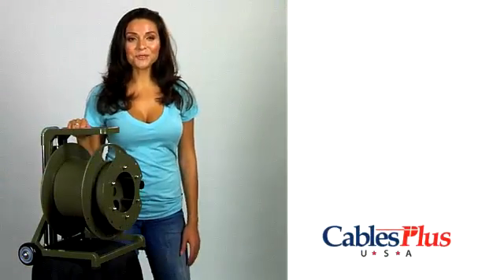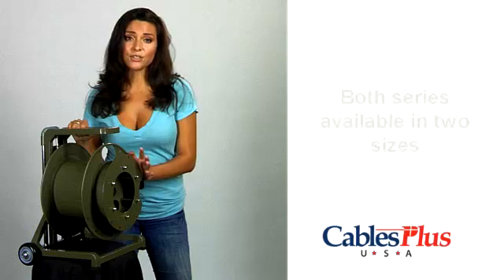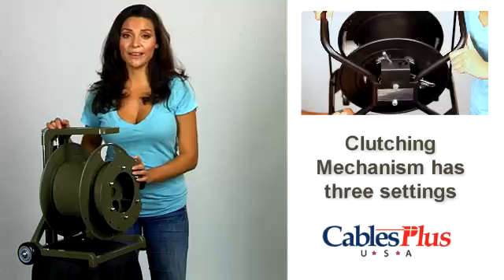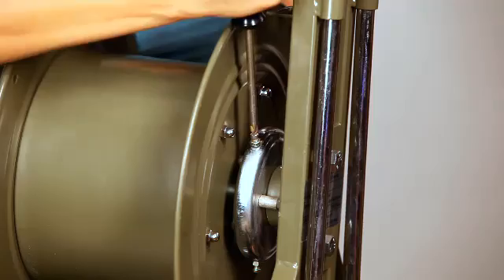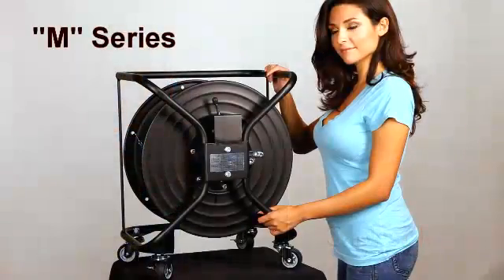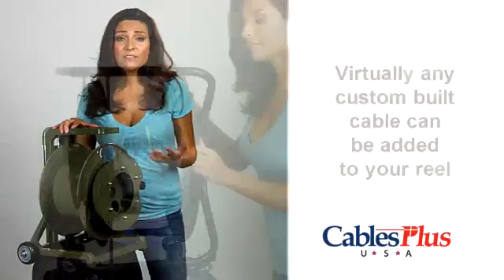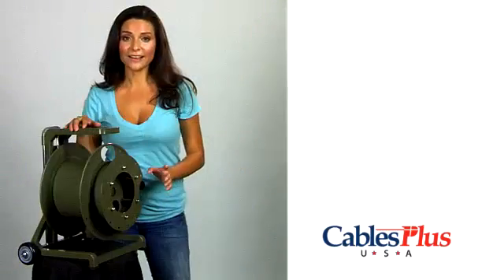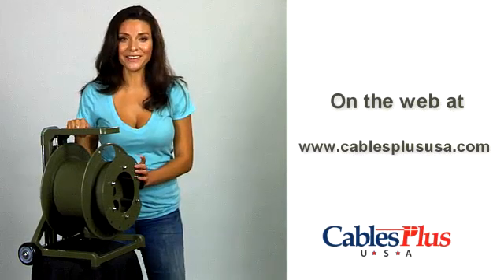M & BP Series Deployment/Retrieval Reels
A quick look at a fast and efficient way to deploy and/or retrieve your fiber optic cable in virtually any environment. Whether for Broadcast, Military, Emergency Services, A/V or Mining applications, deploying and retrieving cable has never been easier in almost any environment.